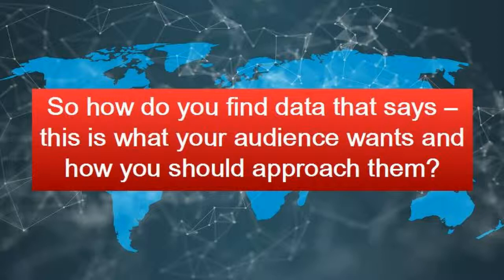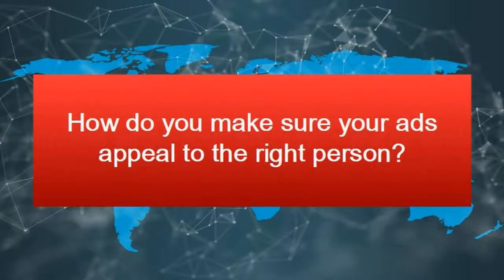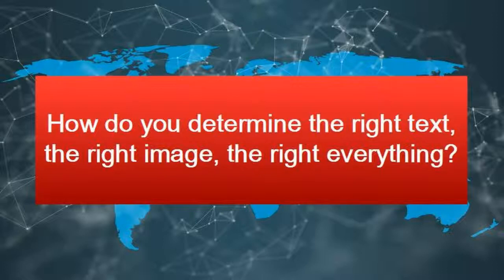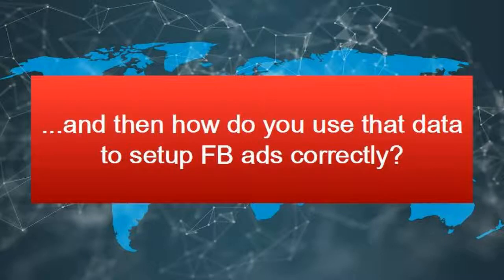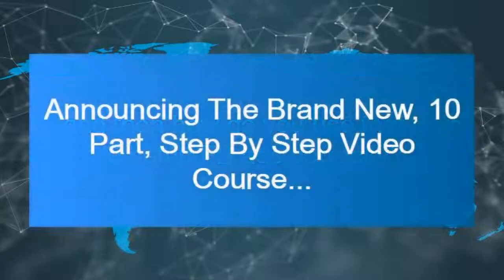Facebook Advertising-The Basics